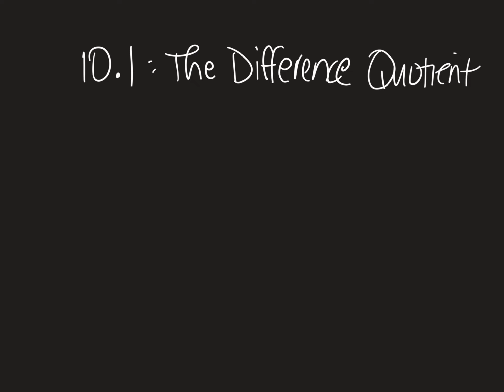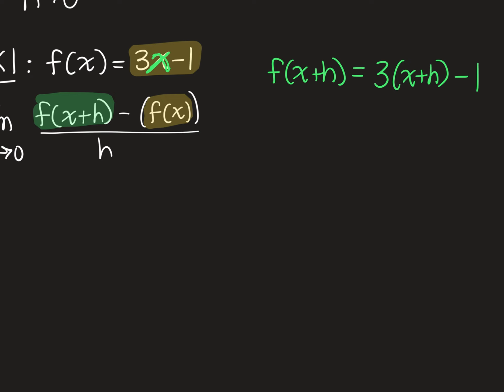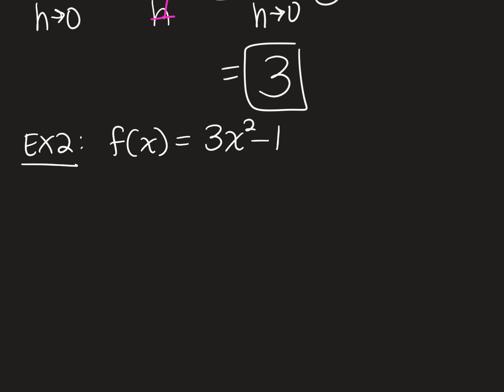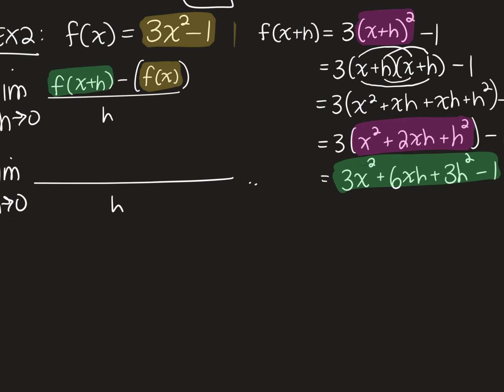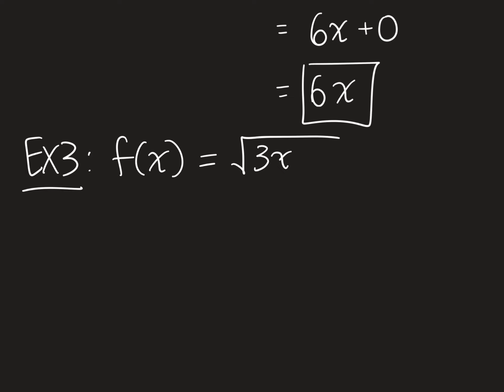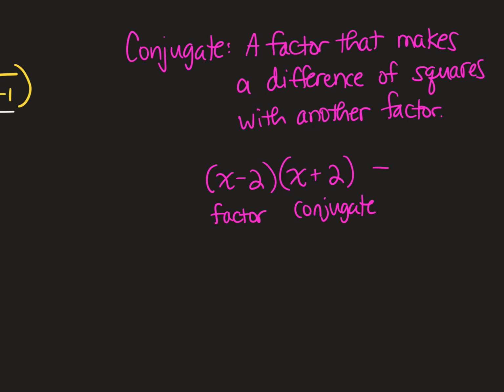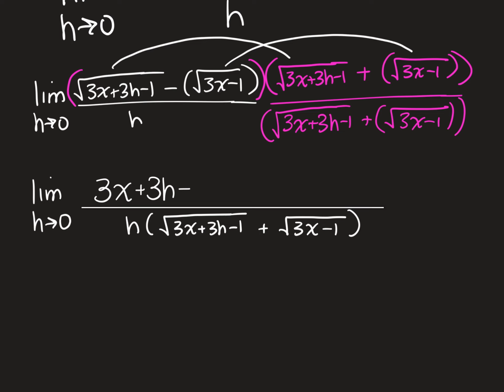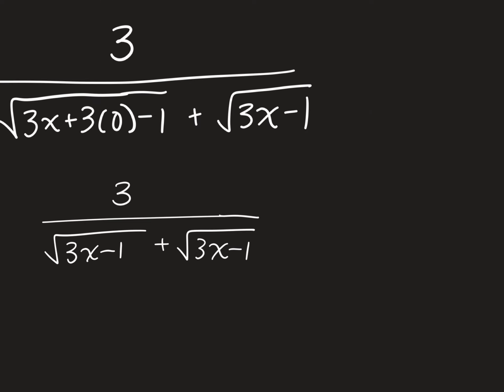10.1 difference quotient